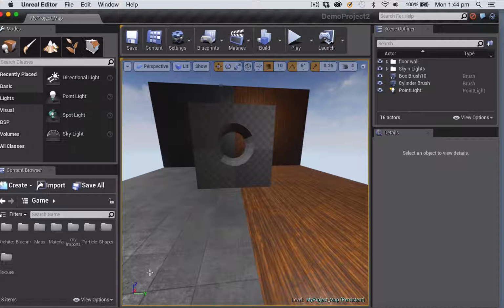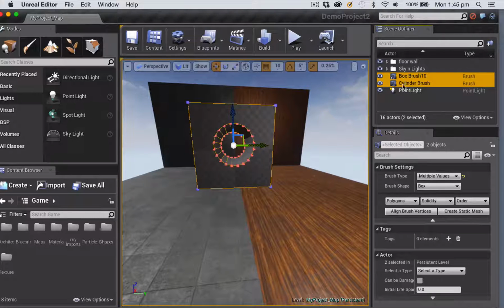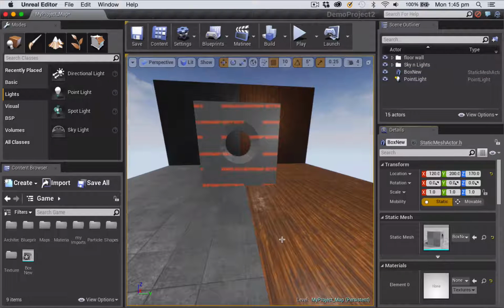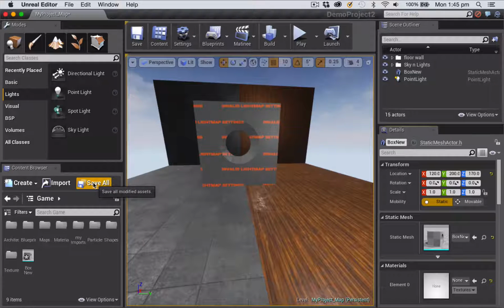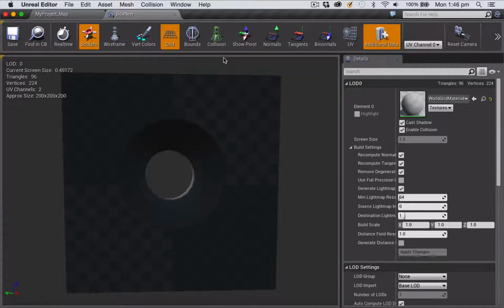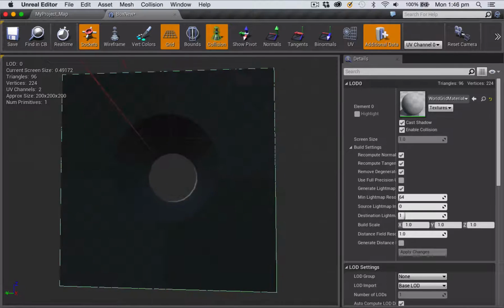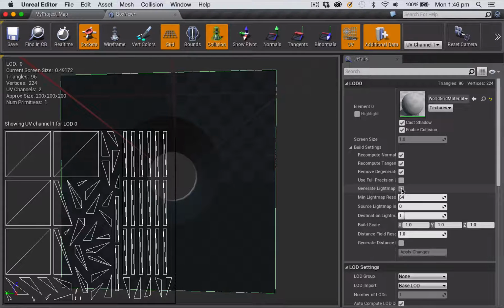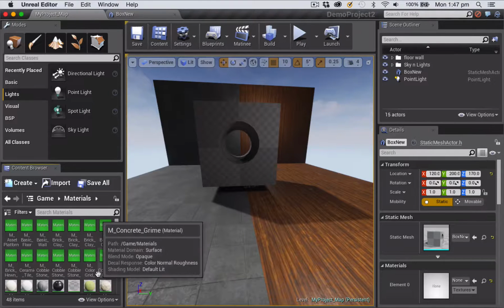UE4 Tutorial: Convert BSP to Static Mesh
Beginner overview of converting a combined Geometry Brush (BSP) shape into a Static Mesh inside Unreal Engine 4. Also covers how to add a collision outline and fix light map errors (Mac OS, Engine Build 4.6.1).